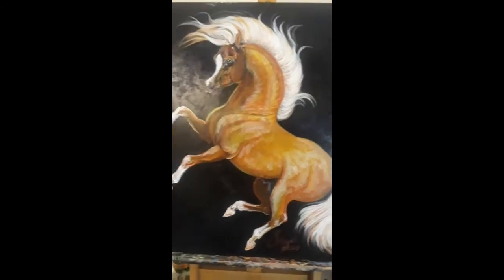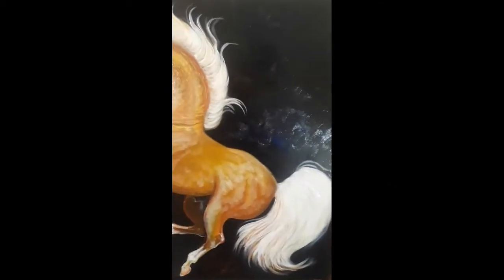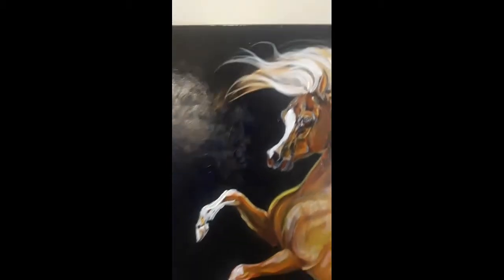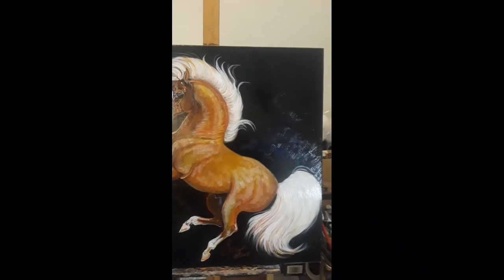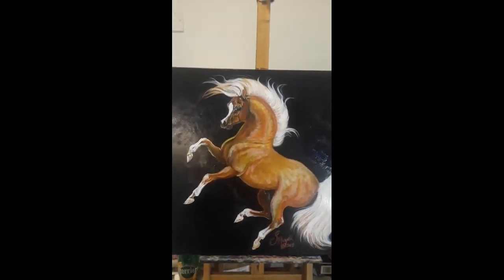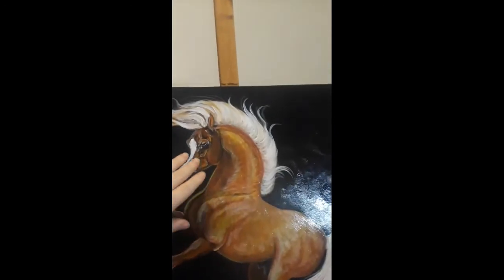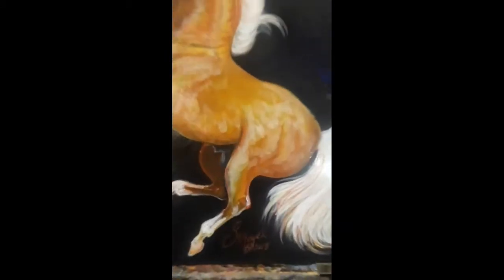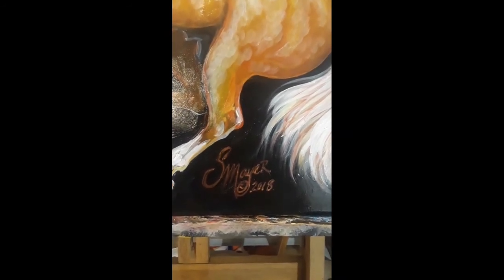Chestnut Arabian Stallion, by Stacey Mayer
"Chestnut Arabian Stallion", painted by contemporary equestrian artist, Stacey Mayer. Stacey is a native of Seattle, and is shown painting with acrylics. Art on panel, 19.5" x 19.5".

Stacey was just accepted into the Paard Verzameld International Equine Art Collective, Netherlands, 11/16/2018
Please support my continuing art efforts with your visits, likes, and gift and art purchases;

- paintings for sale, and in progress
- free online coloring pages to print, and more!
- my daily activity, sketches, news.
My art is available as -
- fine art prints, cards, shirts, and gifts.
Proud Member of:
Art Marketing;
Arabian Horses;
- Life Member of World Arabian Horse Organization